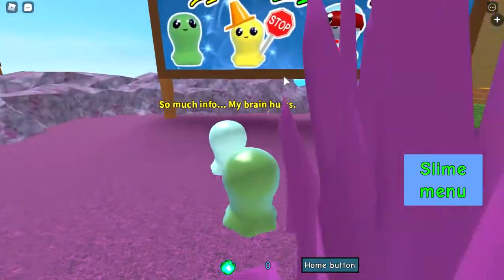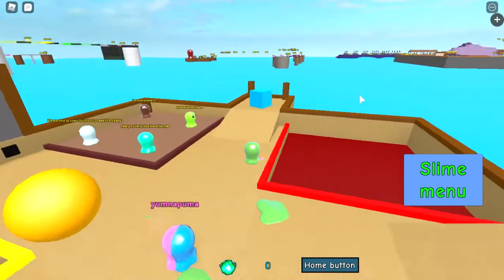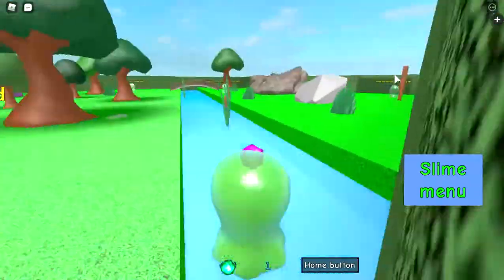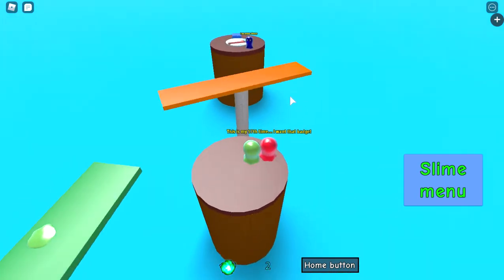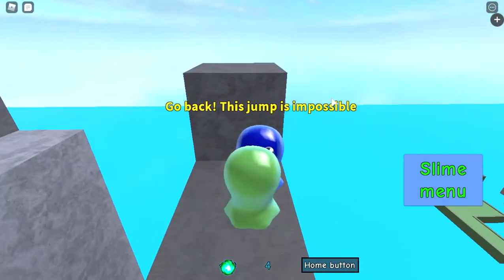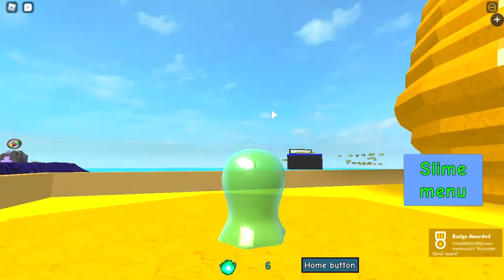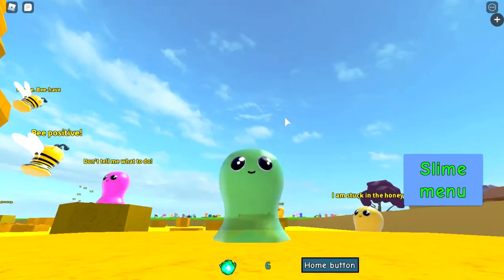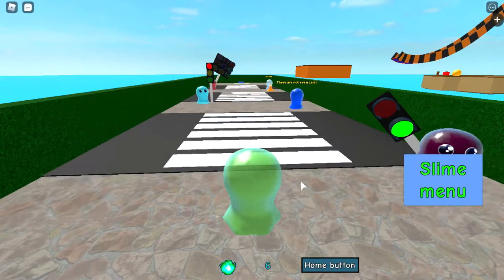Roblox Snail & Slime Achievements | Getting Started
Hello! My first vid (sorry bout the audio, I hope to make it better :D) This is on a roblox game call Snail & Slime Achievements.

(Wizard Dude)